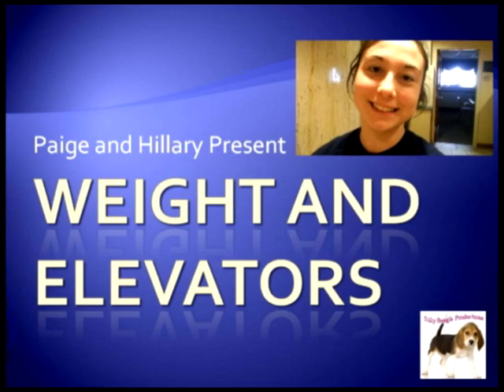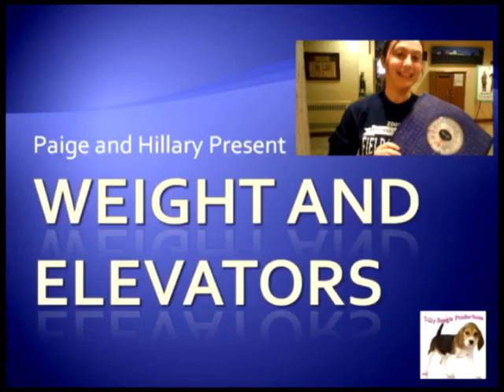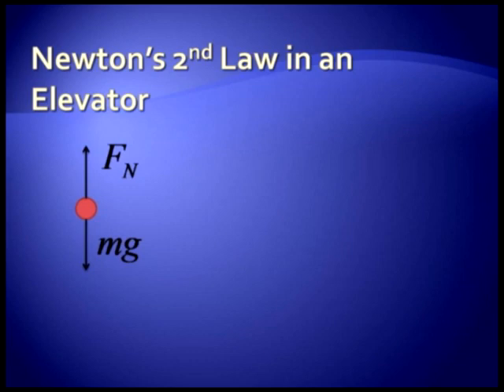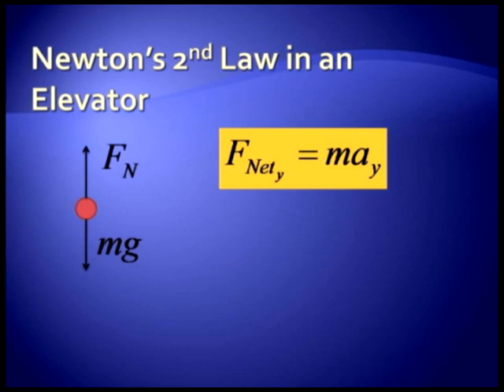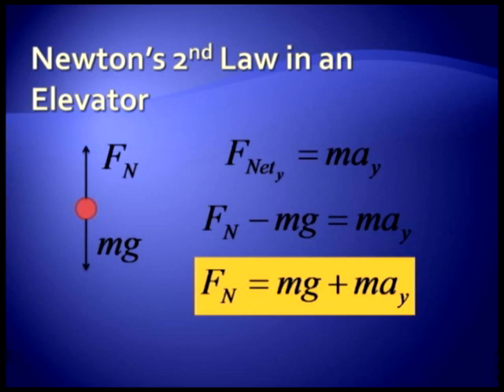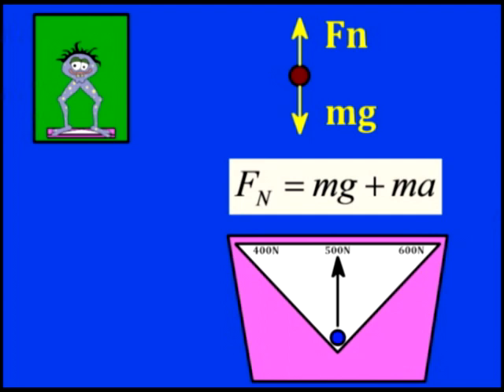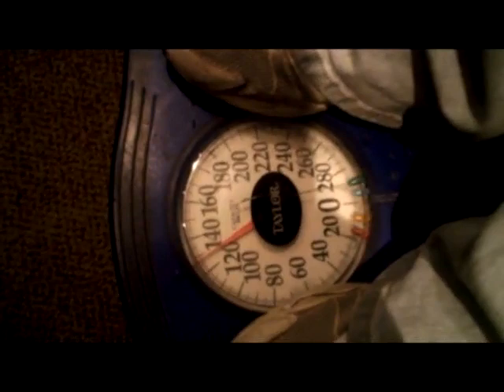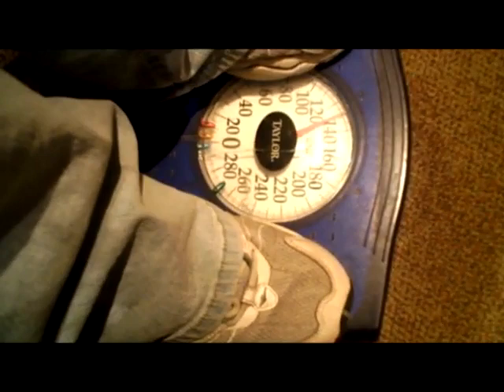Scales in Elevators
Brief analysis of scales in accelerating elevators using Newton's 2nd Law of Motion